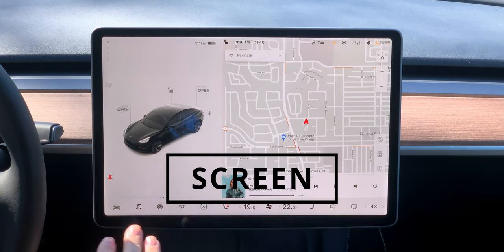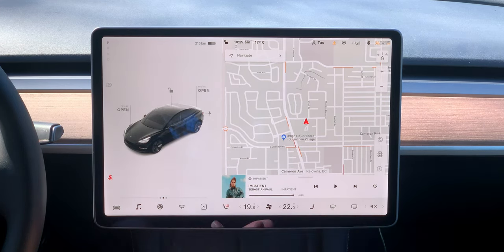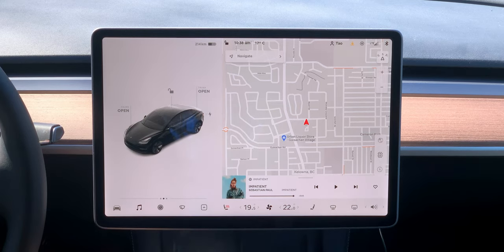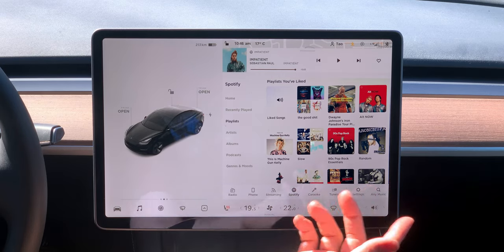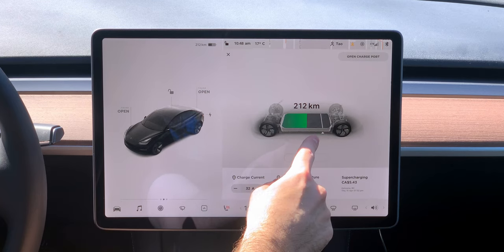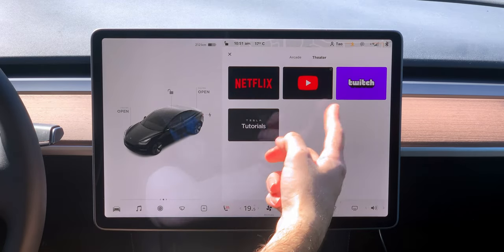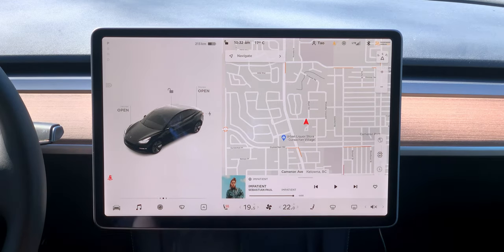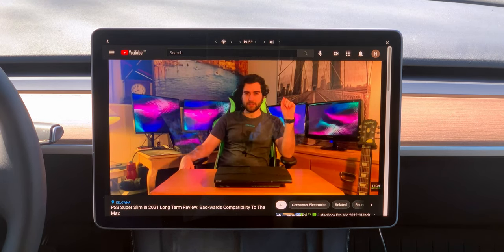Tesla Model 3 SR+ 2021 In-Depth Tech Walkthrough Review: Tech At It's Finest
The Tesla Mode 3 Tech Review, long awaited. This video took quite a few weeks to make. I talk about the technology of this car and go over the greatest features! Including some gaming!

I'll try to reply to everyone! :)

Script...

A 15 inch monster behemoth of an infotainment screen. 1920 x 1200. Everything looks really sharp, A really well calibrated display that looks wicked at night. Dark mode everything in my books. This whole FSD computer from summer 2019 and up, is fully futureproof. They make their own silicon here. And it really shows. They’ve made the ceiling really high for future upgrades, features or improvements. In my opinion, If a car isn’t able to update over the air. You might as well have boughten a cardboard box. It’s a depreciating asset. And once a car can get better over time. Your can really count on Elon Musk making sure your car’s value is worth a little more in the future. As you’ll enjoy your Tesla day by day, as they send an update a week. And you know what I say, an update a week keeps the racoons at bay.

You don’t have any apple CarPlay or android auto, but you really don’t need it as this is a straight up computer. 0.6 teraflops, plenty for a car of this stature.

You can connect a bunch of phones and sync up your calling and have messages within. You can read, reply and call anyone you like. Your phone is the key to the car, and you just have to walk up to it and walk away. It locks automatically. You will need the app though, which you can control anything in your car. Which is so cool.

You can buy a $300 tiny mini model 3 key if you’d like, which looks sick, you can open up the frunk, trunk or doors with this key, but it has no keyless entry or anything built into the key, you’ll need to use your phone for that. They also include a valet key, which is nice to have, which also locks them out from using the frunk or trunk and limits the speed.

You also have driver profiles, which save every adjustment within the car. As it’s nice to let people drive it and give them a piece of the future.

The Arcade is pretty vast. While you’re charging the car or chilling in it. You can watch anything you’d like from Netflix to YouTube or anything else you watch your favourite tech after dark videos. You can also play any of the included games like cuphead or play any of the classic Atari games. They keep adding games which is nice to have. You can even plug in a couple controllers which you need for cuphead.

The speaker system in this car is amazing. You get the surround sound system upgrade. You’ll need to move up to the long range to get the bass booster though. And you might be able to get a few more speakers. But the standard range plus is where it’s at.

You can also upgrade your computer if you have an older Tesla, which is unheard of. If you ever get FSD. They'd give it to you for free, so a free beefy computer. Whenever they upgrade the Tesla computers next, you can buy the next computer and get faster speeds. Along with cyberpunk 2077 and Witcher on the big screen. The next machine can play ps5 games with 10 teraflops.

It also includes heated front seats and the heated steering wheel is coming soon, you can actually buy the rear heated seats at an extra cost which is funny.

All 3 trims Tesla makes are the same. Inside and out, aside from the batteries and extra motor. So you've got all the tech there. Which is cool. Even the cameras are ready for FSD if you ever buy that or get the subscription when that comes out.

Cuphead:
Composers: Kris Maddigan
StudioMDHR Entertainment

Chapters:
00:00 START
00:16 SCREEN
01:00 FSD CPU CHIP
02:38 UPGRADE
04:23 FEATURES
08:15 CREATURE COMFORTS
10:17 SPEAKERS
11:32 ARCADE
13:45 HVAC
15:13 MAPS
16:50 SETTINGS
20:23 PHONE APP
22:23 OUTRO

Big Thanks To: Nevan, Skyla, Noah & Jaden